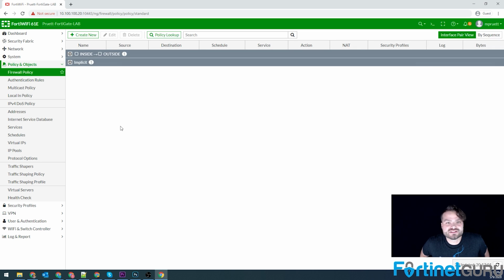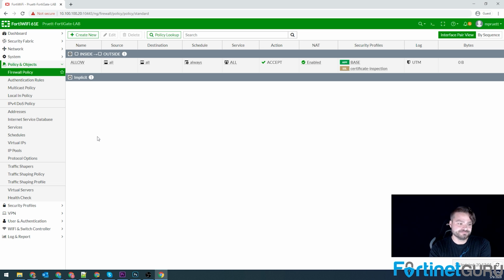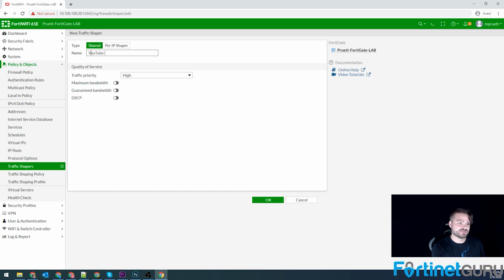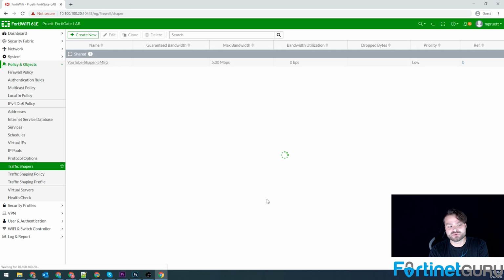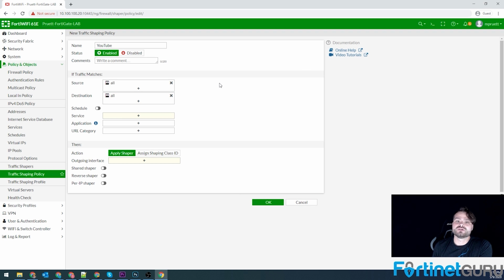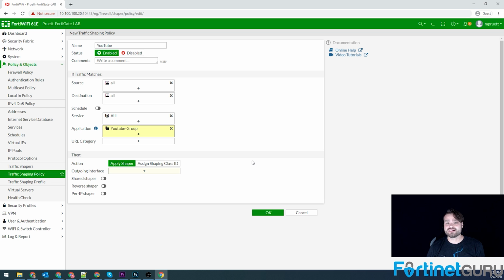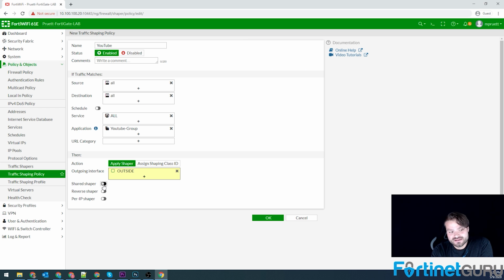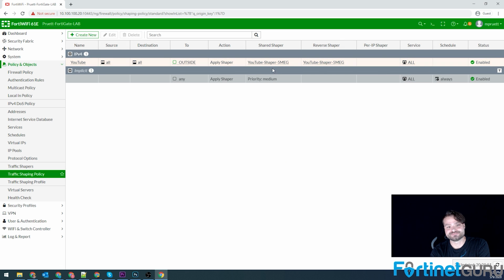FortiGate: Basic Traffic Shaping Of YouTube (FortiOS 6.4.0)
Embarrassed to say that I had to redo this video. Thanks to my viewers for letting me know the original had a glaring mistake! It's ok, I have hired a fellow engineer for quality control!

This video dives into an organization that only has a 20 meg internet connection. They need to limit youtube to 5 megs or less of their bandwidth so business functions will continue as intended. They don't want to block Youtube because they look at it as a morale booster for their group.

Dive in to the video and learn how to Traffic Shape YouTube on a FortiGate that is running FortiOS 6.4.0